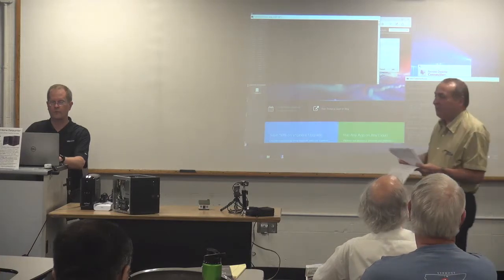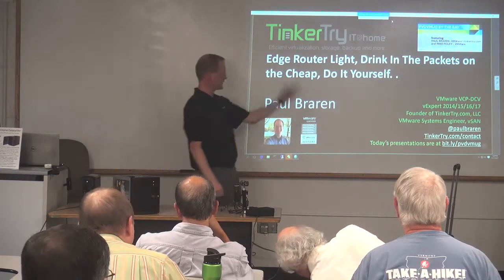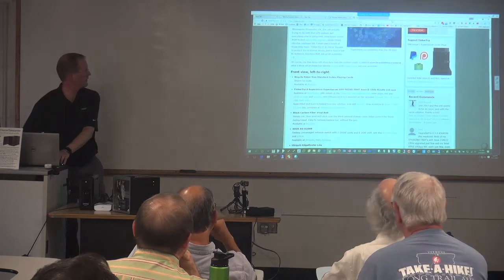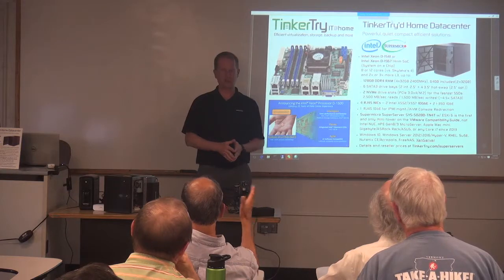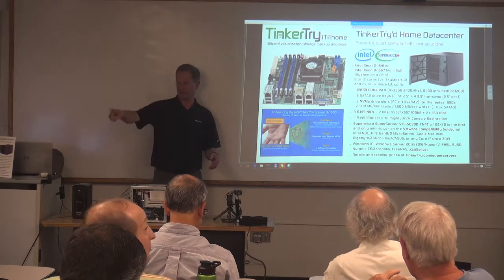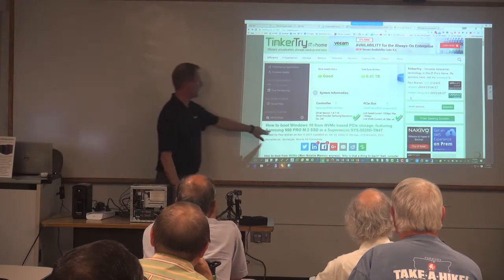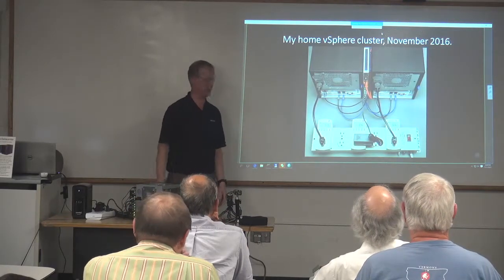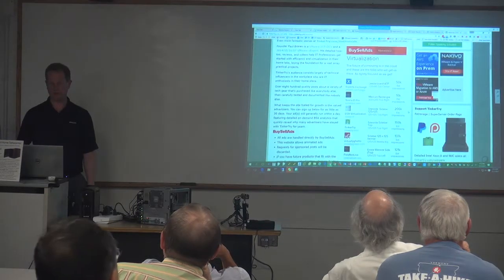Edge router Light and Home Datacenters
Paul Braren of TinkerToy and VMware discusses his low-power home datacenter and a cheap but powerful edge router, at the July 11, 2017 meeting of the Greater Boston Network Users Group held at MassBay Community College in Wellesley, MA.